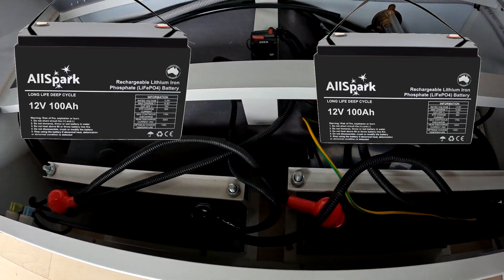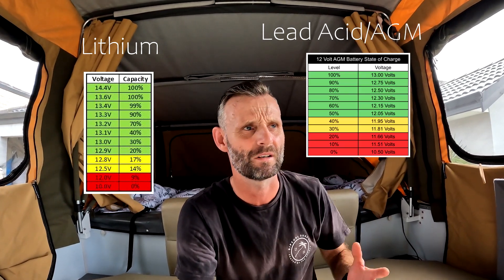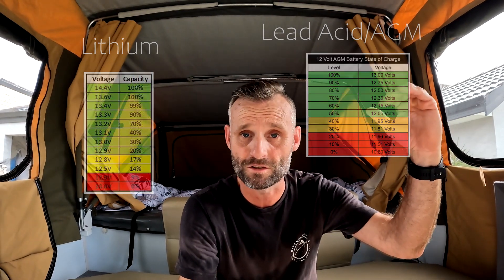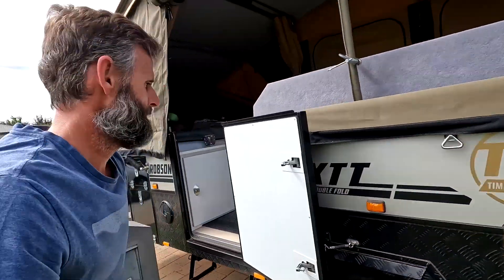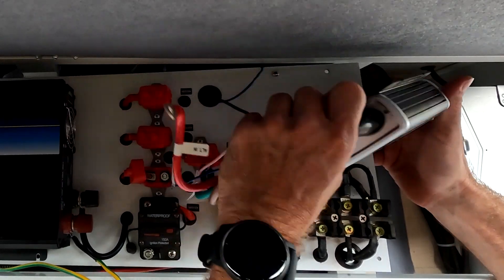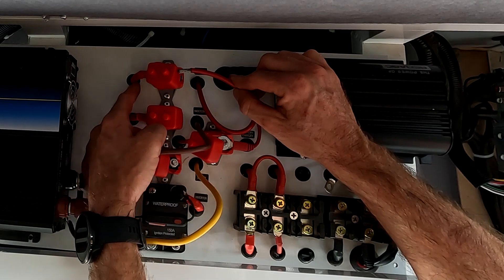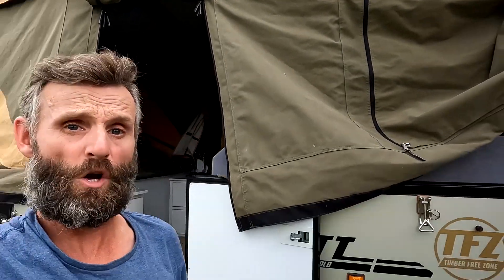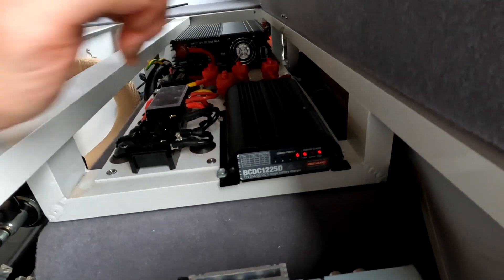LITHIUM VS AGM for a 12V System in Off Road Camper Trailer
Craig runs through the pros and cons of lithium and AGM batteries. The initial cost of a lithium ion battery is a little intimidating, but the benefits might surprise you!

He runs though what is needed to change from the original AGM batteries to lithium and shows you how easy it is to install them yourself.

      Facebook: Roamin in the Robbo

Thank you for your support, catch ya out there!

Products and websites we use and love-

Hipcamp - Get $10 off your first stay use code ROAMININTHEROBBO

Adventure Awaits - find lots of handy items to make your camping life easier